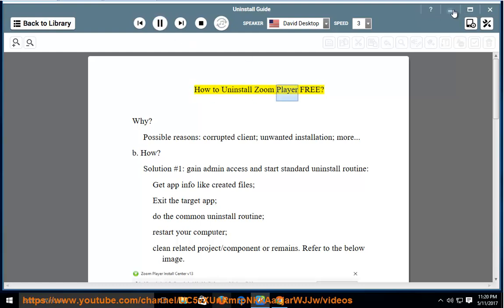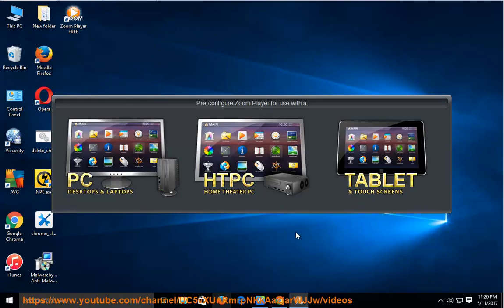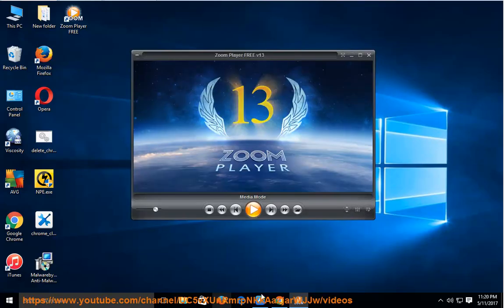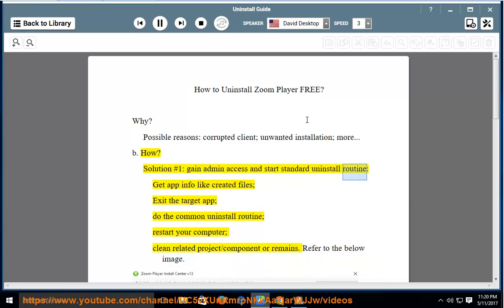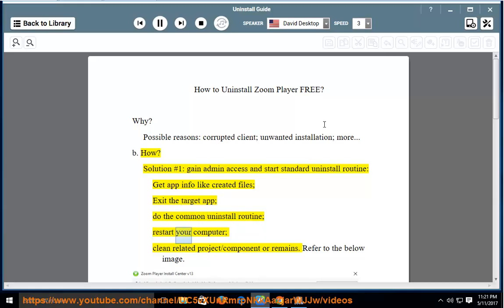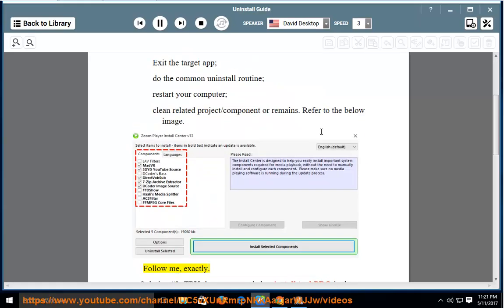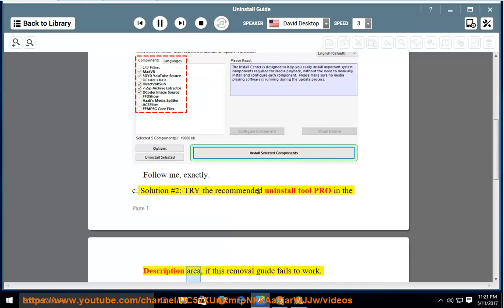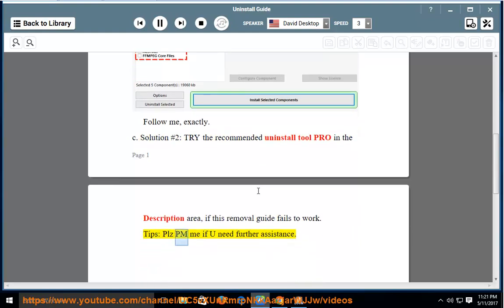Remove Zoom Player FREE v13 on Windows 10 (Uninstall Guide; 2024 updated)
This vid explains how to Remove Zoom Player manually. Plz use this uninstaller tool PRO@ if you are having trouble doing so.

i. To remove Zoom Player FREE v13 from a Windows system, you can try the following methods:

1. **Using Control Panel:**
   - Click on "Uninstall a program" or "Programs and Features."
   - Find Zoom Player FREE v13 in the list of installed programs.
   - Right-click on it and select "Uninstall" or "Remove."
   - Follow the uninstallation wizard to complete the process.

2. **Using Settings (Windows 10 and above):**
   - Go to Settings.
   - Click on "Apps" or "Apps & features."
   - Scroll down to find Zoom Player FREE v13.
   - Click on it and select "Uninstall."
   - Follow the prompts to uninstall the program.

3. **Using the Uninstaller:**
   - Navigate to the folder where Zoom Player FREE v13 is installed (usually in Program Files).
   - Look for an uninstaller executable, which might be named something like "uninstall.exe" or "unins000.exe."
   - Double-click on the uninstaller to run it.
   - Follow the instructions provided by the uninstaller to remove Zoom Player FREE v13.

4. **Using Third-Party Uninstaller Software:**
   - There are various third-party uninstaller tools available that can help you remove programs completely from your system. You can download and use one of these tools to uninstall Zoom Player FREE v13.

5. **Manual Removal (Advanced):**
   - If the above methods fail or if you want to ensure complete removal, you can manually delete Zoom Player FREE v13 files and registry entries. This method is more advanced and should be approached with caution as deleting the wrong files or registry entries can cause system instability.
   - To manually remove Zoom Player FREE v13, you would typically delete its installation folder and then remove any related registry entries using the Registry Editor (regedit). However, this method requires careful attention to avoid causing harm to your system.

ii. Below is a sample batch (`.bat`) file script that you can create and run to uninstall Zoom Player FREE v13 on Windows. This script will attempt to uninstall the program using its uninstaller, and then it will also delete any remaining files and folders associated with Zoom Player FREE v13:

```batch
@echo off
echo Uninstalling Zoom Player FREE v13...
rem Replace "Zoom Player FREE v13" with the exact name of the program as it appears in the "Programs and Features" list
wmic product where "name='Zoom Player FREE v13'" call uninstall /nointeractive
echo Uninstallation complete.

echo Deleting leftover files and folders...
rem Replace "C:\Program Files\Zoom Player FREE v13" with the installation directory of Zoom Player FREE v13
rmdir /s /q "C:\Program Files\Zoom Player FREE v13"
echo Leftover files and folders deleted.

echo Removing registry entries...
reg delete "HKEY_LOCAL_MACHINE\SOFTWARE\Microsoft\Windows\CurrentVersion\Uninstall\Zoom Player FREE v13" /f
echo Registry entries removed.

echo Zoom Player FREE v13 has been completely removed from your system.

Before running this script, please ensure the following:

1. **Modify Program Name and Installation Path:**
   - Replace `"Zoom Player FREE v13"` with the exact name of the program as it appears in the "Programs and Features" list.
   - Replace `"C:\Program Files\Zoom Player FREE v13"` with the actual installation directory of Zoom Player FREE v13.

2. **Run as Administrator:**
   - To ensure proper permissions for uninstalling programs and deleting files, it's recommended to run this batch file as an administrator. Right-click on the batch file and select "Run as administrator."

3. **Test Carefully:**
   - Before using this script in a production environment, it's advisable to test it on a test system or in a virtual environment to ensure it works as expected.

4. **Backup Important Data:**
   - Although this script is designed to remove Zoom Player FREE v13, it's always a good idea to back up important data before making system changes.

Once you have modified the script and tested it, you can save it with a `.bat` extension (e.g., `uninstall_zoom_player.bat`) and run it on the system where you want to uninstall Zoom Player FREE v13.

Before attempting any manual removal methods, it's recommended to create a system restore point or backup your important data to prevent any potential data loss or system damage.

Uninstall Proclaim from Win 10, Mac